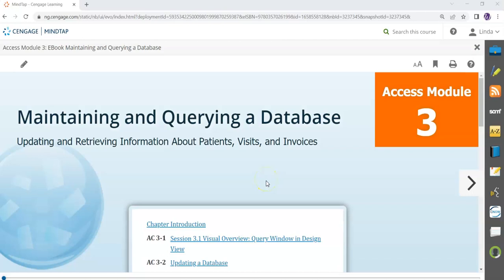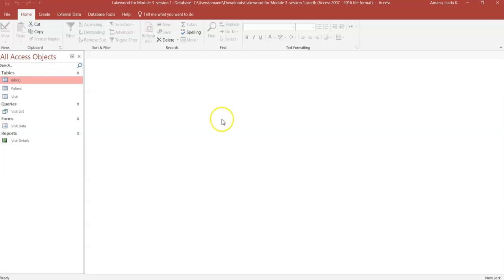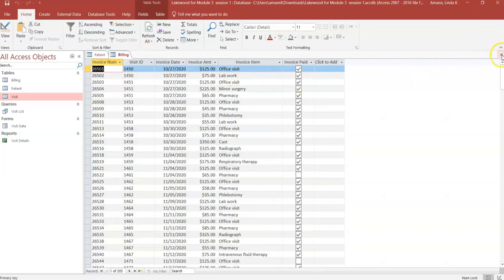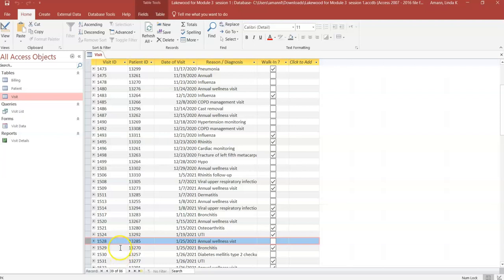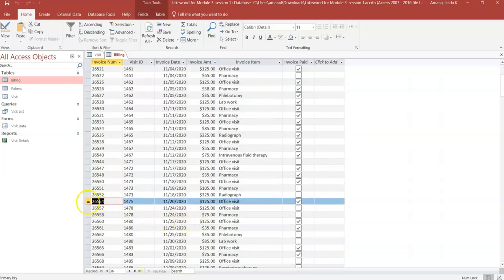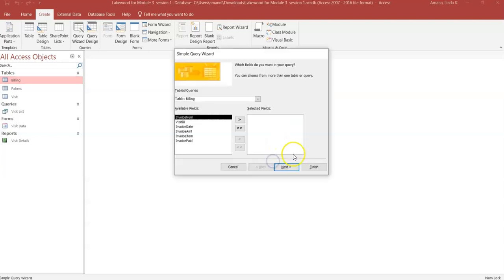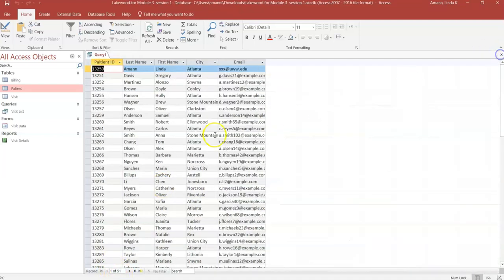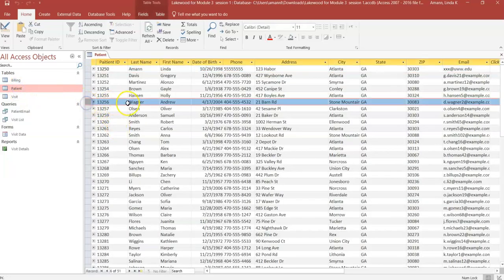Access Module 3 AC3 1 to AC3 15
ITSCM 314
Microsoft Access Module 3 - Session 1
Updating records, using the Find command, creating query in design view